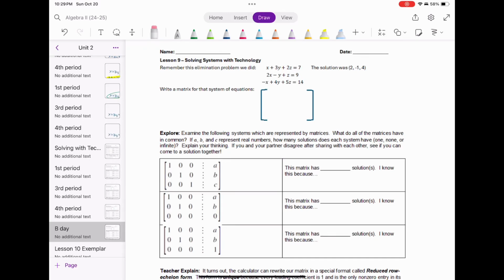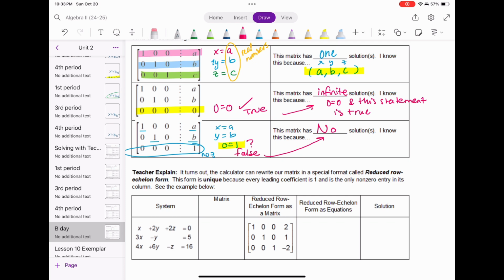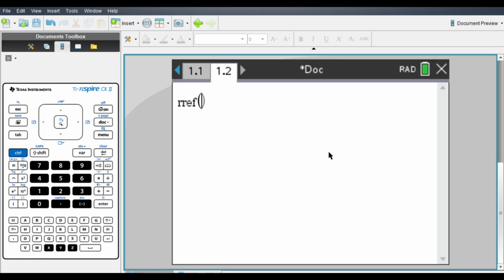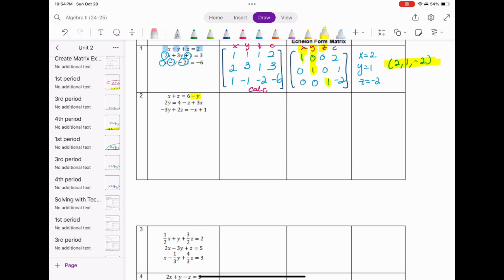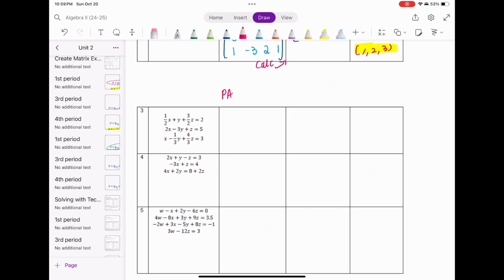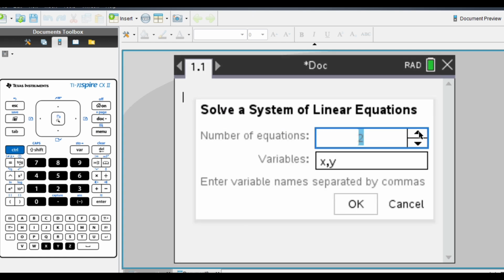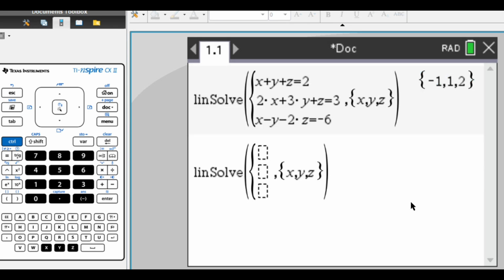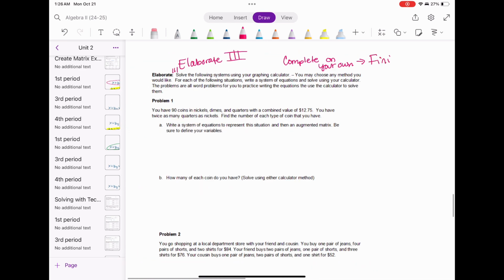Solving with Technology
Use video to follow on how to use calculator. Follow the worksheet (the complete version is in Schoology as well as the exemplar).
Complete exit ticket and hw

Solving with TI note: When you write in equation make sure you don’t use negatives in between numbers, use minus (subtract). If you accidentally use a negative the calculator will multiply numbers instead of subtracting them, most likely the reason why your answers won’t match with the exemplar.

Timestamps

0:00 Start
7:40 Elaborate I
15:22 Solving with TI
17:22 Elaborate II
19:45 Solving by graphing
21:35 Elaborate III